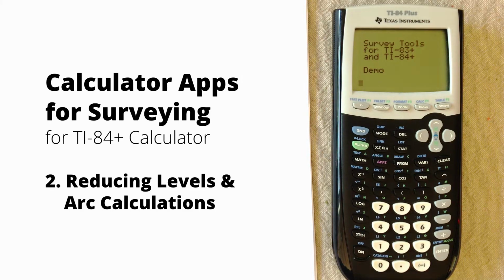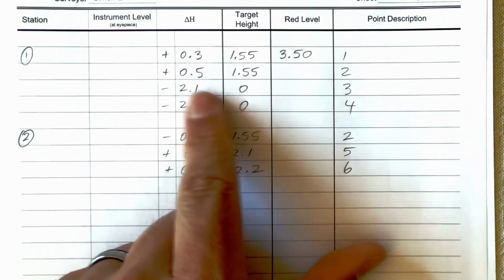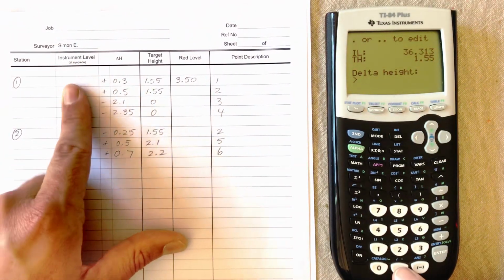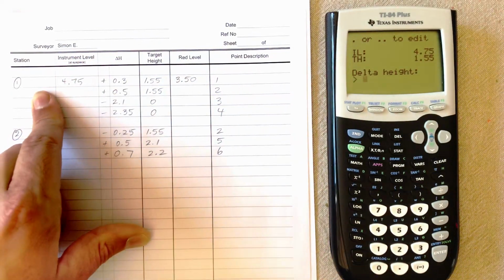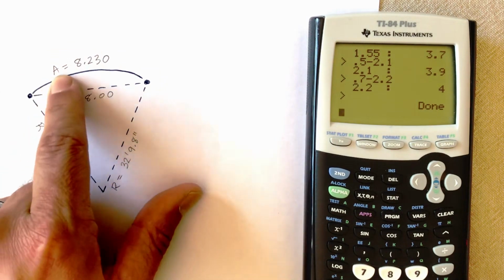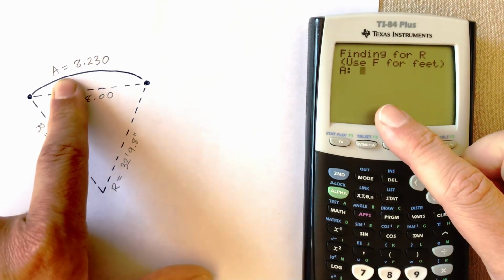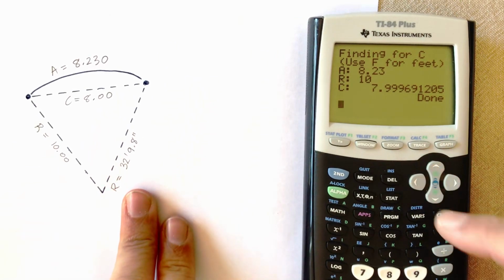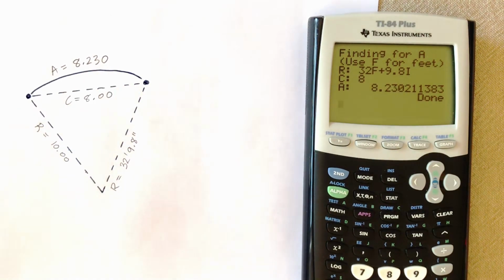Surveying with TI-84 Plus Calculator: Reducing Levels & Calculating Arc Lengths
Here I demonstrate custom apps I have developed to help with surveying.

Will hopefully have more downloads available mid-2025.

In this video, the first app helps in reducing levels.
The second calculates the various components of an arc.

CHAPTERS:
0:00 - Intro
0:14 - Reducing Levels
5:28 - Arcs: calculating arc length, chord length, and radius

Designed for Australian standards, using metres.